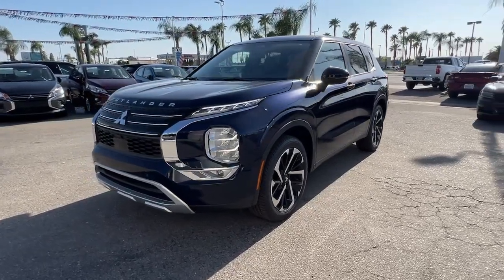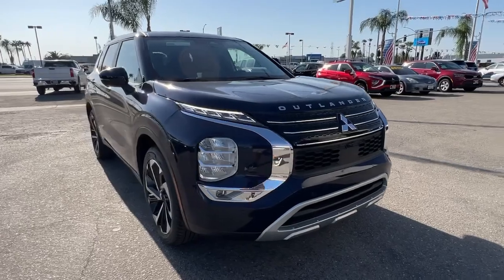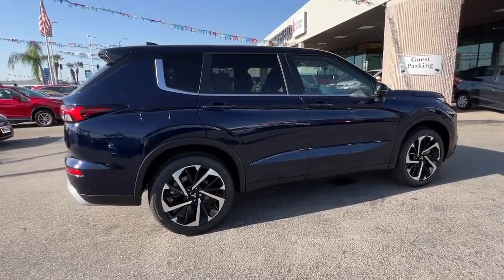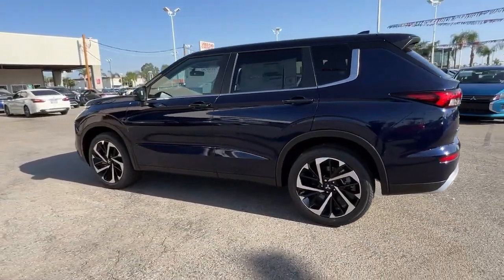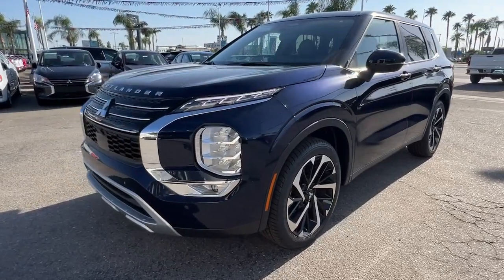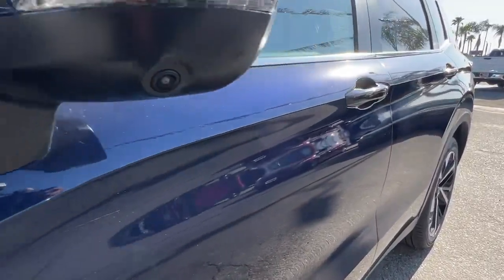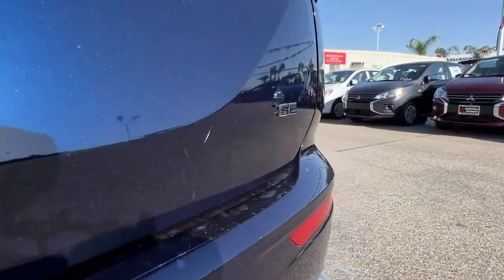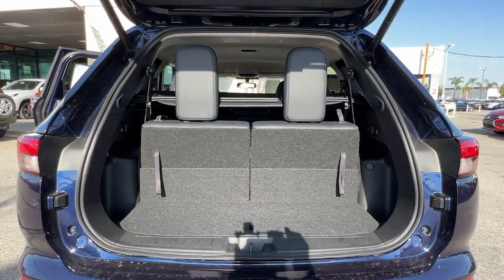2023 Mitsubishi Outlander 13371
Cosmic Blue Metallic New 2023 Mitsubishi Outlander SE available in 4600 Wible Rd, Bakersfield, California at Bakersfield, CA.

Bakersfield Mitsubishi
4600 Wible Rd

Blue 2023 Mitsubishi Outlander SE FWD CVT 2.5L 4-Cylinder DOHC Backup Camera Bluetooth Heat Package Leather Seats Memory Package Multimedia Package Premium Wheels Safety Package Security Package Outlander SE 4D Sport Utility 2.5L 4-Cylinder DOHC CVT Blk Artificial Leather 3rd row seats: split-bench 6 Speakers Air Conditioning AM/FM radio: SiriusXM Automatic temperature control Front Bucket Seats Front dual zone A/C Heated Front Bucket Seats Heated front seats Navigation System Power driver seat Power steering Power windows Radio data system Radio: AM/FM 9.0 Navigation w/Smartphone Link Rear window defroster Reclining 3rd row seat Remote keyless entry Split folding rear seat Steering wheel mounted audio controls Synthetic Leather Seat Trim.brbr24/31 City/Highway MPG